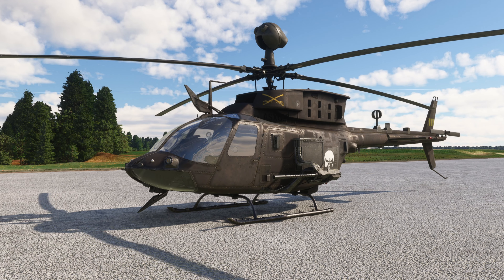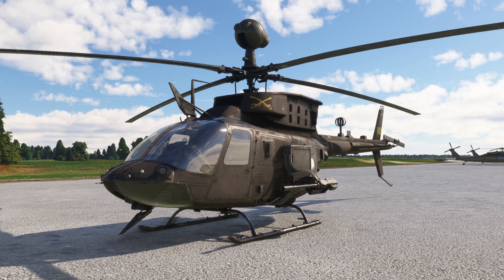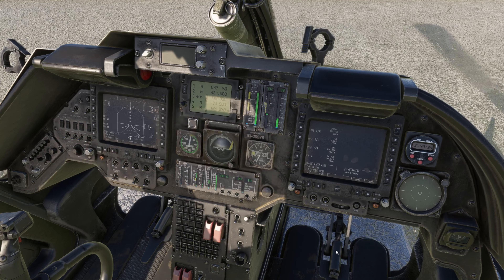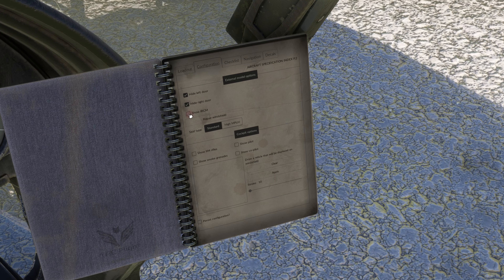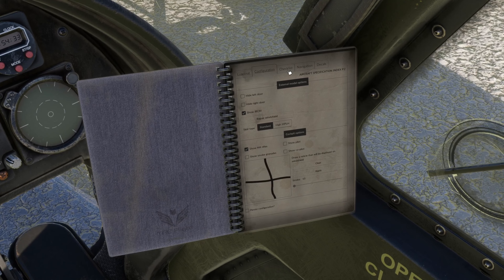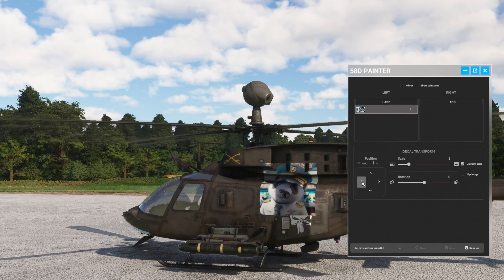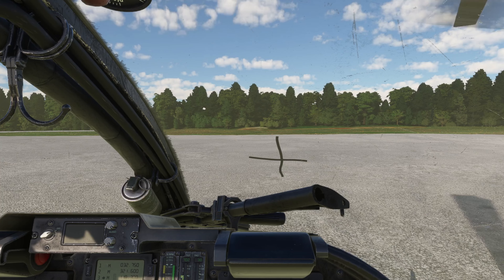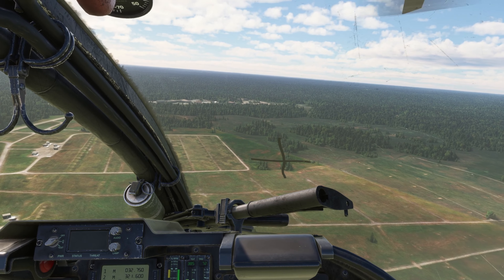OH-58D Kiowa First Look | TacFlight | In-Game Livery Creation!!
Taking a look at the OH-58D from TacFlight in MSFS 2020! Very impressive customization with this helicopter.